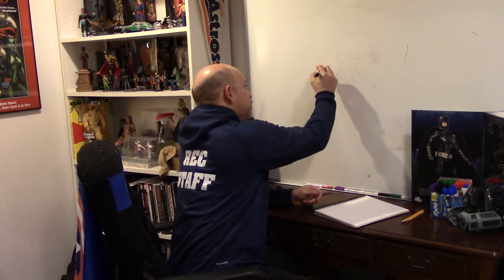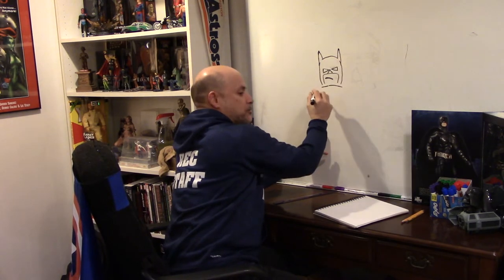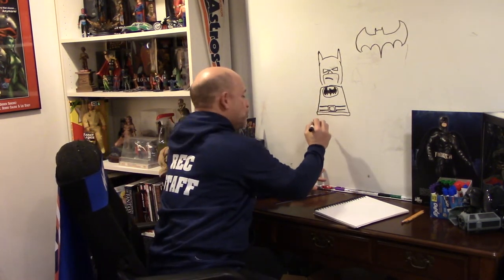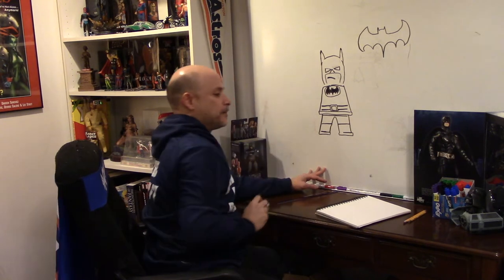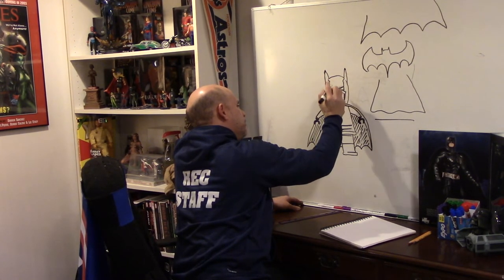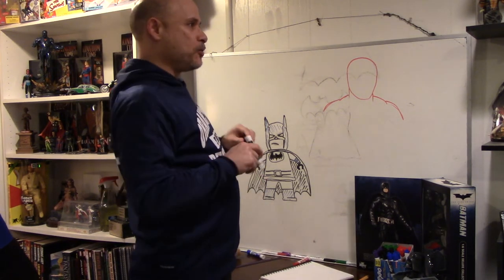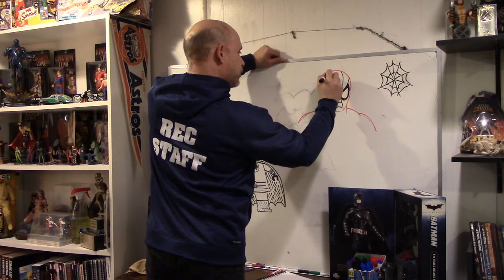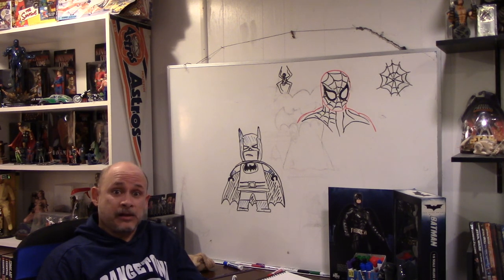Town of Orangetown- Orangetown Parks and Recreation- Virtual Batman